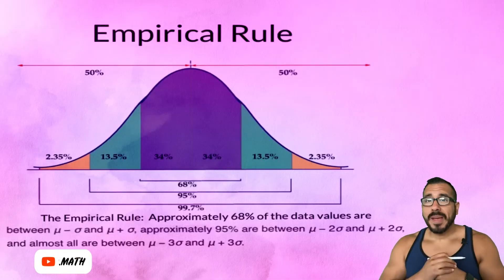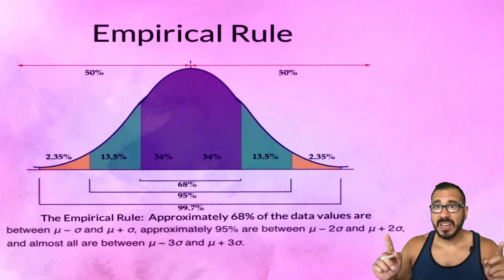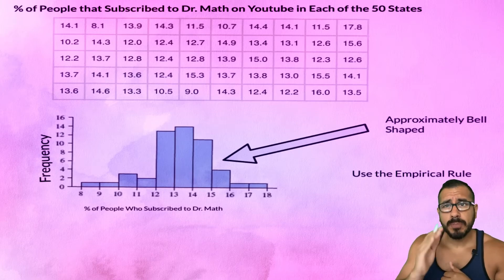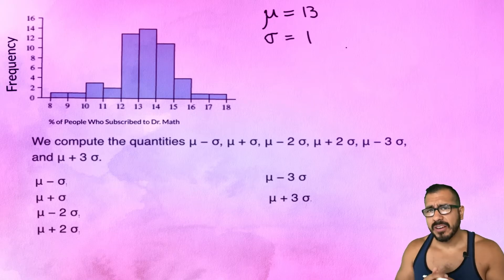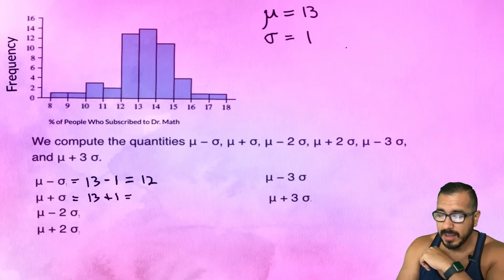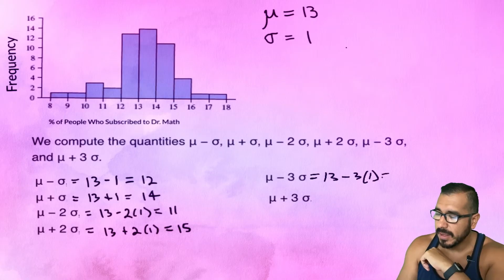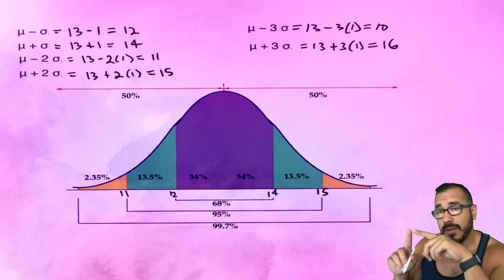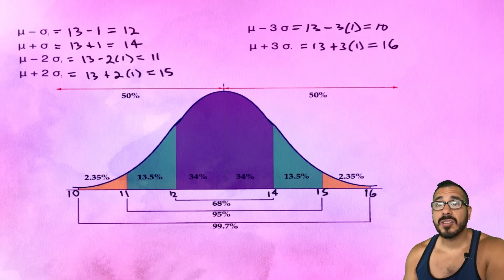What is the Empirical Rule in Statistics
In this video we get our feet wet in looking at the Empirical Rule, aka the 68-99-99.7 Rule.  This rule states that for a normal distribution, almost all observed data with fall within three standard deviations of the mean.

Tools I use to record videos and teach:
XP-Pen StarG640 6x4 Inch OSU! Ultrathin Tablet Drawing Tablet Digital Graphics Tablet with Battery-Free Stylus(8192 Levels Pressure)
Wacom Intuos Graphics Drawing Tablet with Bonus Software, 7.9" X 6.3", Black (CTL4100)
Microphone Professional for iPhone Lavalier Lapel Omnidirectional Condenser Mic Phone Audio Video Recording Easy Clip-on Lavalier Mic for Youtube, Interview, Conference for iPhone/iPad/iPod（IOS 6.6ft）
Phone tripod, UBeesize Portable and Adjustable Camera Stand Holder with Wireless Remote and Universal Clip, Compatible with iPhone, Android Phone, Sports Camera GoPro【2018 NEW VERSION】